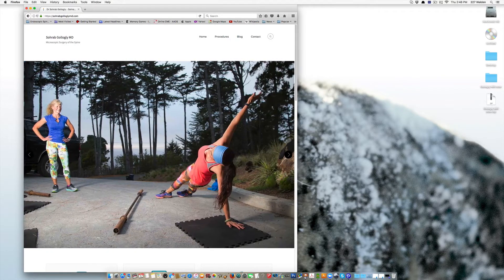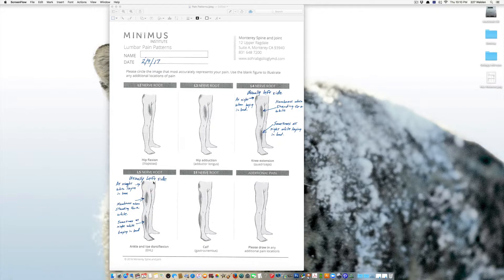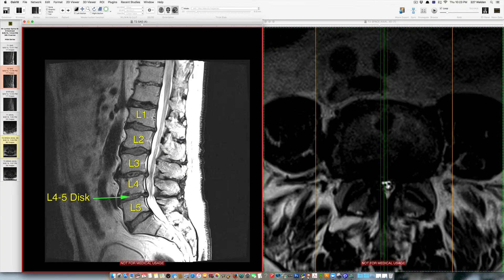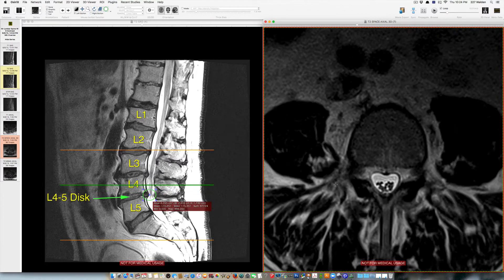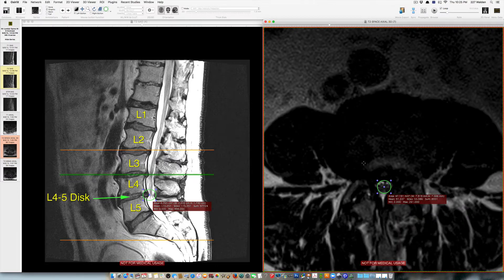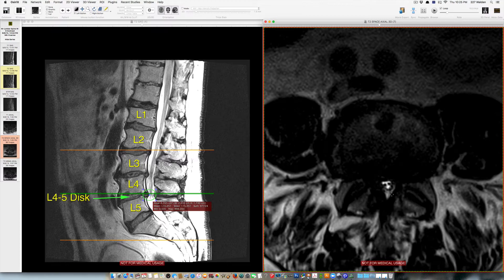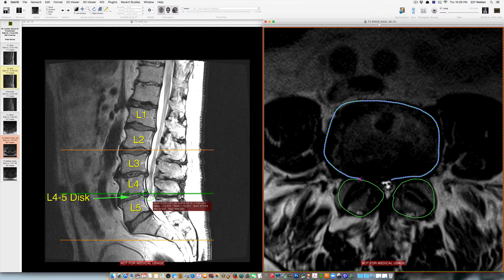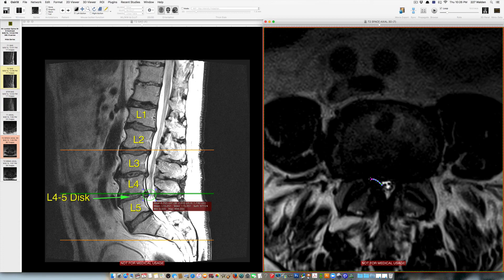MRI scan of the lumbar spine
In this four minute video I review an MRI scan with degenerative disc disease and spinal stenosis in a patient with sciatica and neurogenic claudication, explaining the relevant anatomy and terminology.